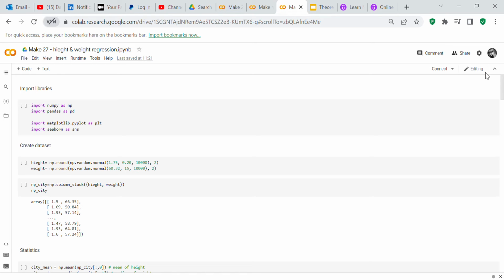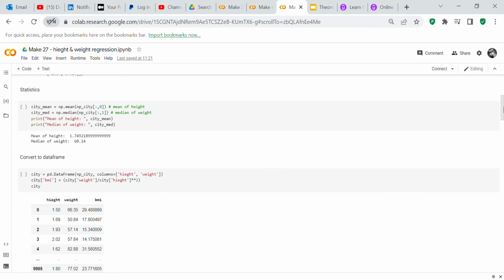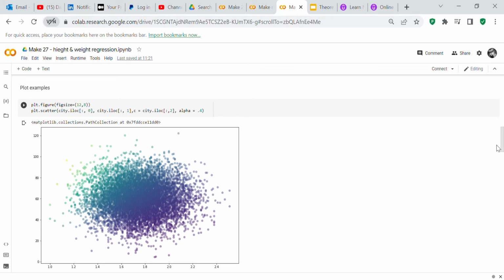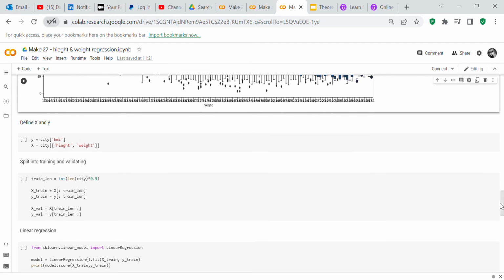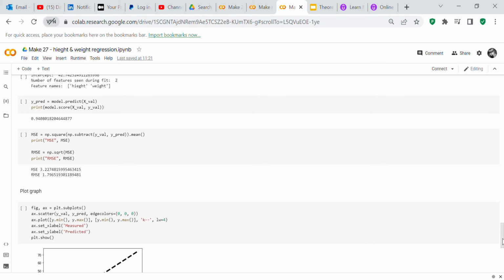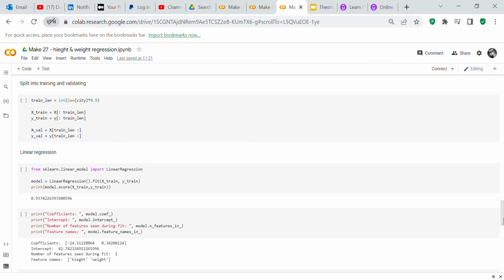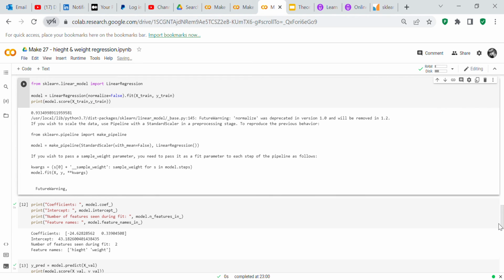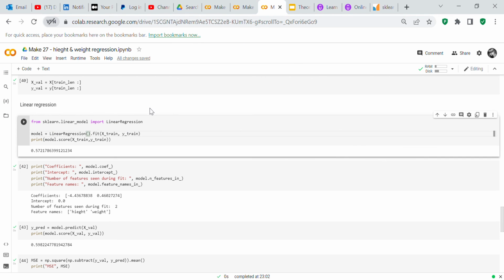Code review: create your own datasets with numpy arrays